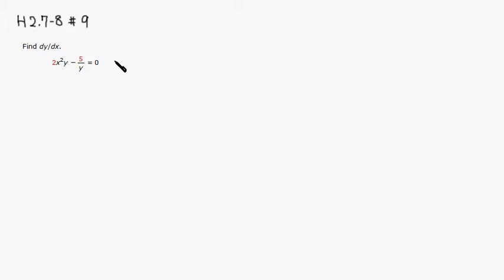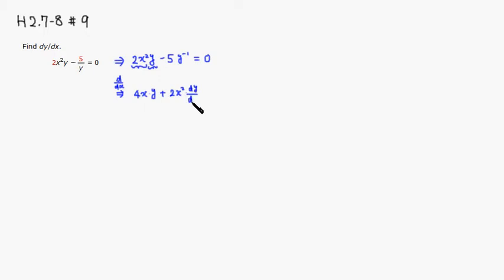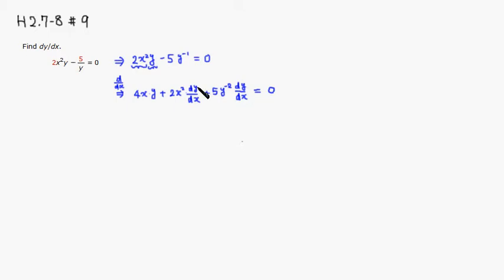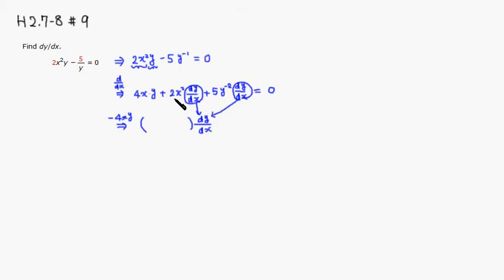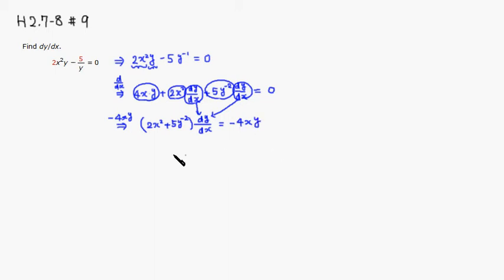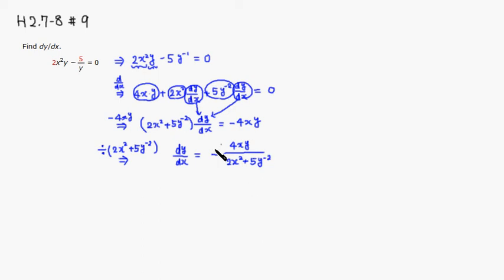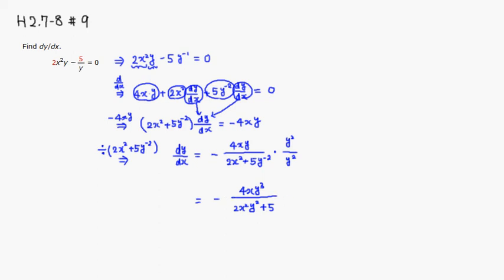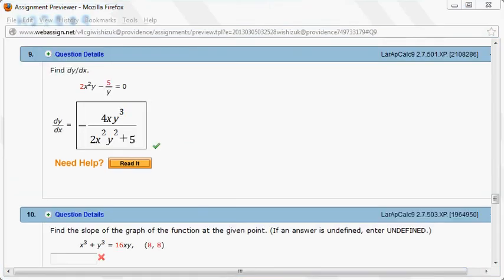MTH109 H2.7-8 #9 (Spring 2013)